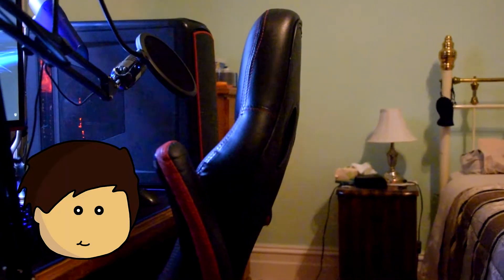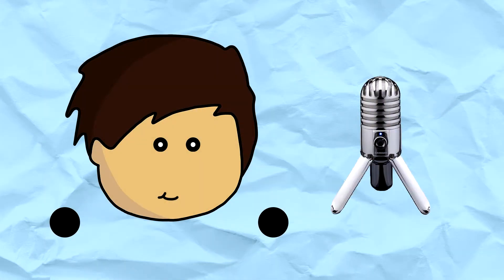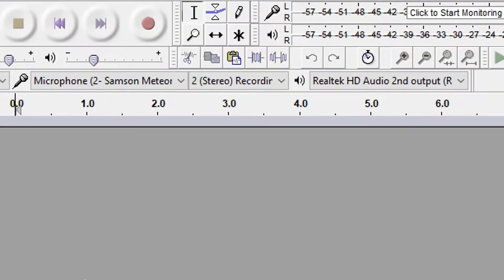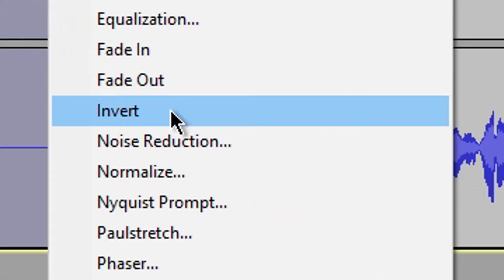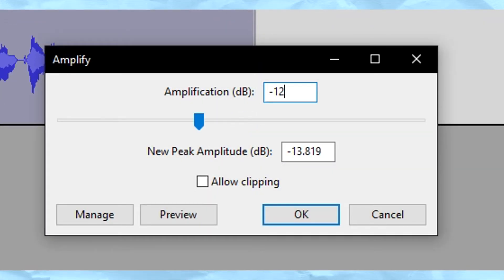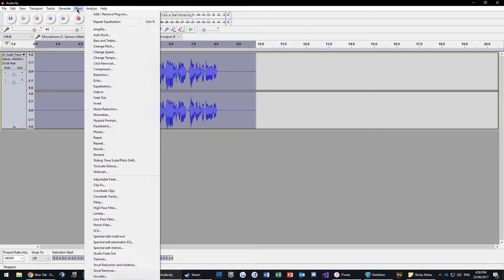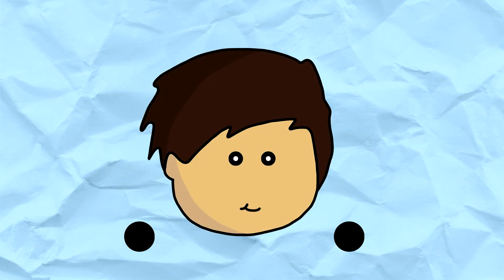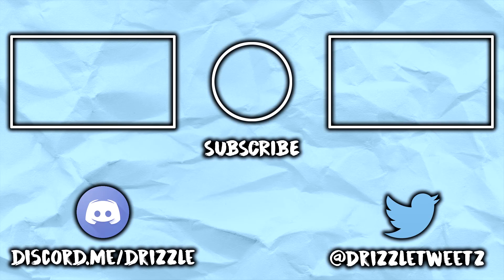Make Your Audio SOUND BETTER with Audacity For Beginners - Audacity Guide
Got fanart? Tweet it to me to get featured in the next video!

So, you want good audio quality? This video will show you how to get it! This video will teach you the simplest way to get the best audio quality from your microphone for free, even if your microphone isn't the best sounding.

This is an audacity tutorial for beginners

- Drizzle

[TUTORIAL] Make Your Audio SOUND BETTER with Audacity audacity tutorial for beginners quick 2019 audacity guide recording audio improve audio quality audacity stimmenverzerrer 2019 audacity settings 2019

Drizzle Animations, drizzle animations, australia animation, australian animators